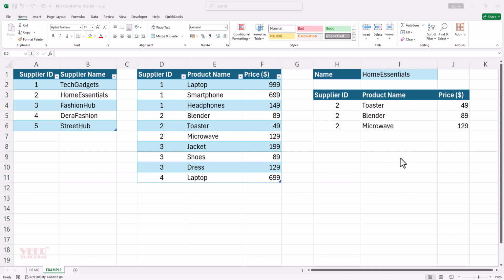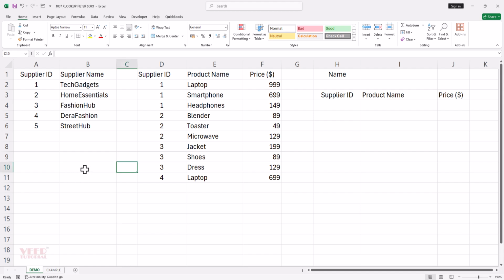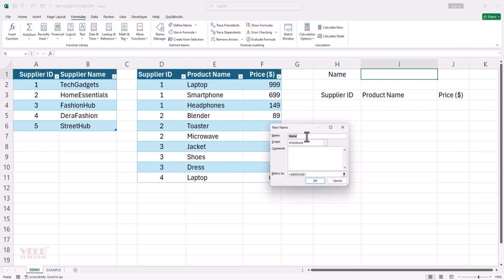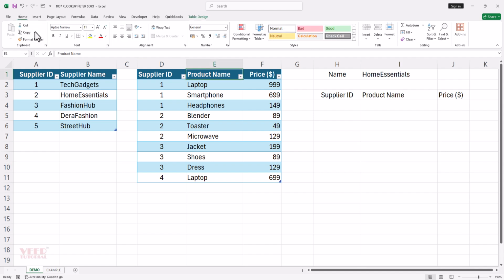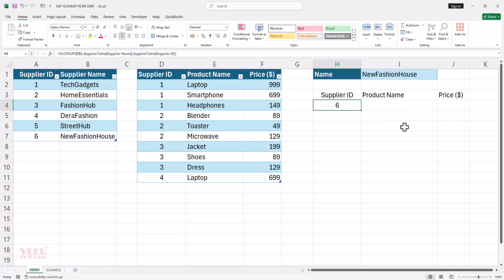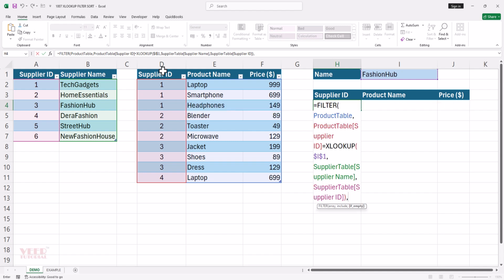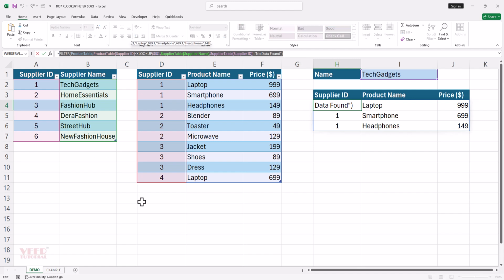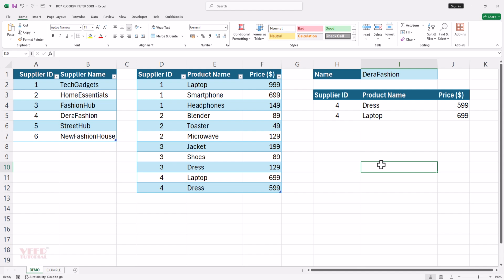Advanced Excel Functions 2025 | Automate Report with XLOOKUP + FILTER + SORT Functions in Excel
📌 Automate Excel Reports with XLOOKUP + FILTER + SORT
Say goodbye to manual filtering!

In This Video, You’ll Learn:
✅ How to combine XLOOKUP, FILTER, and SORT to create dynamic product lists.
✅ Retrieve all products from a specific supplier in seconds.
✅ Automatically sort results by price, category, or any column.
✅ Use named ranges and data validation for user-friendly reports.

Perfect For:
Excel users tired of manual filtering/sorting.
Analysts managing supplier or inventory data.
Anyone who wants to level up from VLOOKUP!

00:00 - Introduction
01:13 - Dynamic Drop Down List
02:27 - XLOOKUP
03:11 - FILTER
04:01 - SORT
04:56 - Conclusion

excel in 2025
microsoft excel
new excel functions
excel functions
excel data analysis
new excel formulas
excel tutorial
excel formulas
advanced excel
best excel functions
database functions excel
underrated excel formulas
Excel FILTER function advanced techniques
Excel FILTER function multiple criteria
Excel FILTER function dynamic arrays
Excel FILTER function with other functions
Excel FILTER function troubleshooting
Excel FILTER function vs. traditional filters
Excel FILTER function for data analysis
Excel FILTER function case studies
Excel FILTER function best practices
Excel FILTER function limitations
advanced XLOOKUP
Excel automation
dynamic Excel reports
XLOOKUP with FILTER
XLOOKUP multiple criteria
Excel data management
automate Excel data
Excel inventory list
Excel dynamic arrays
XLOOKUP advanced examples
Excel product list template
Excel report automation
Excel tips and tricks
XLOOKUP tutorial 2023
Excel hacks for work
Excel data sorting
Excel named ranges
Excel data validation
Excel dashboard reports
Excel advanced functions
Excel supplier list
Excel real-world examples